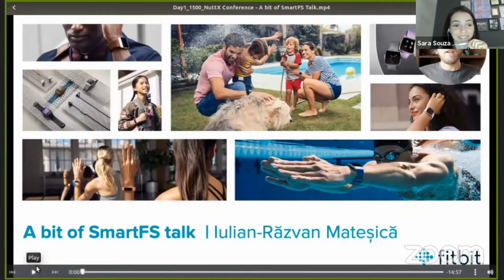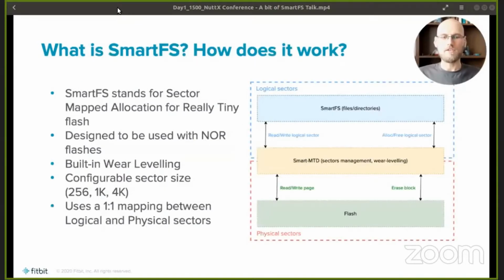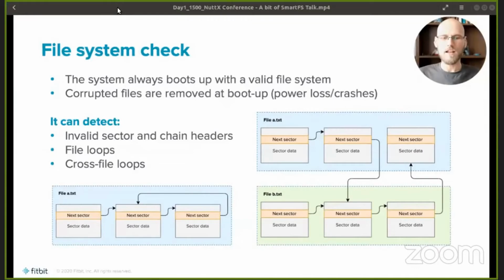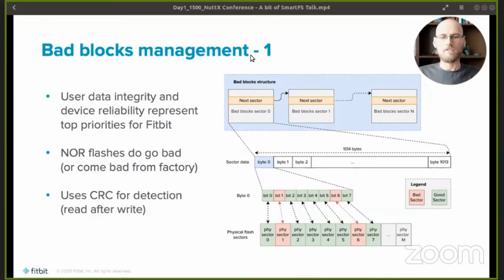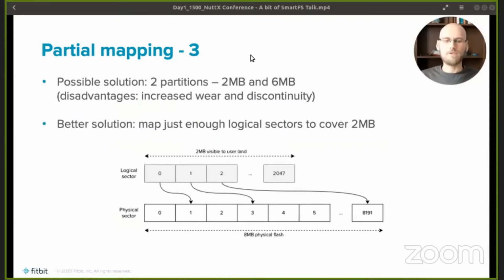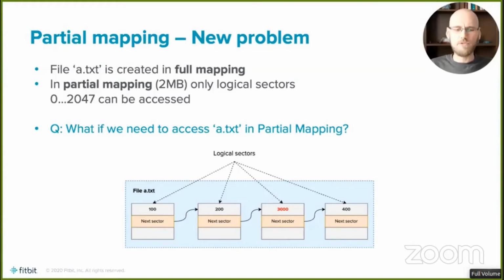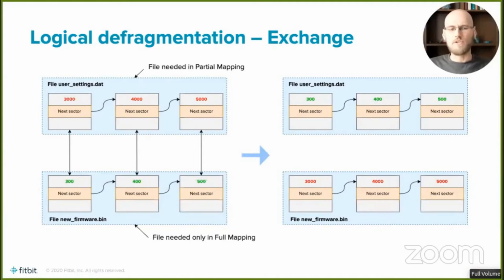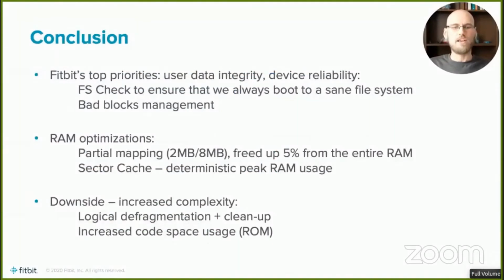NOW_004: A bit of SmartFS talk